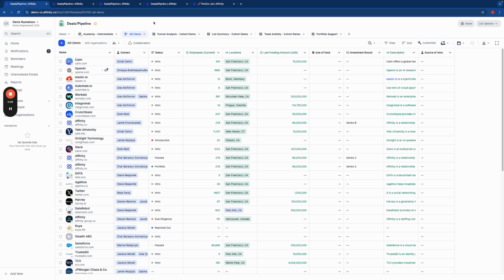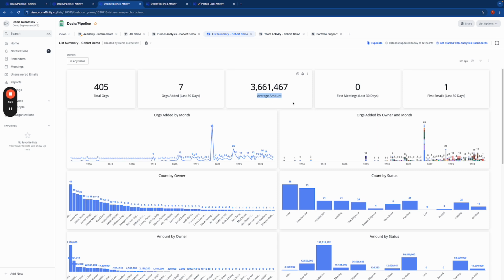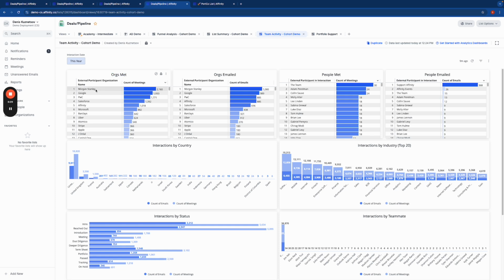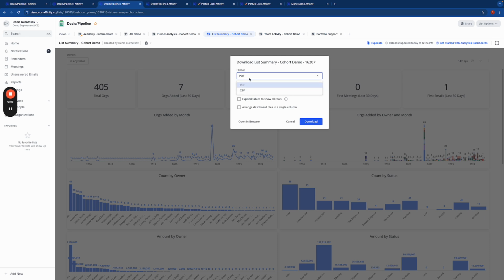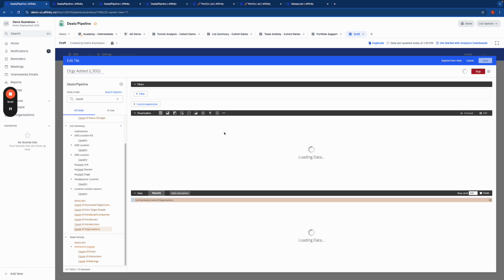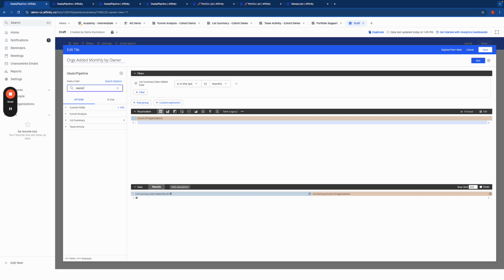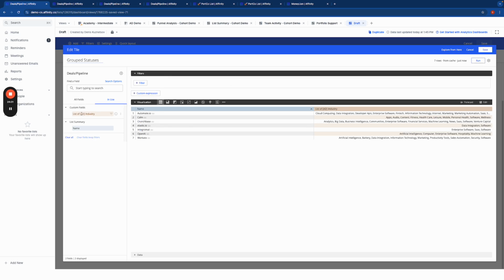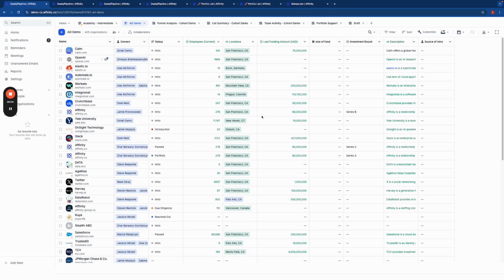Understanding Deal Analytics 📊